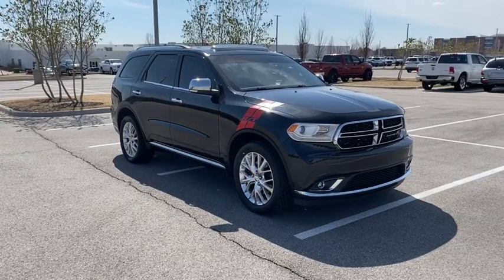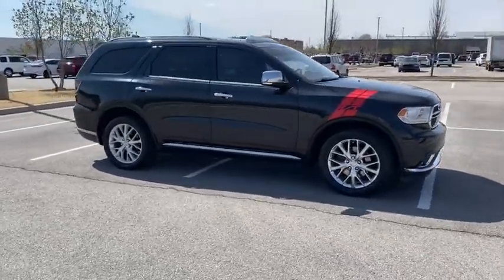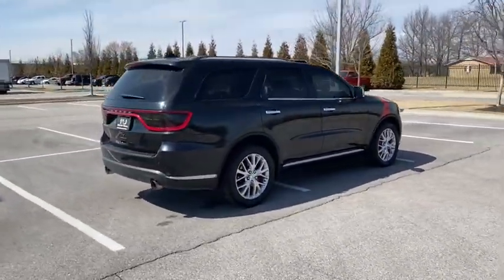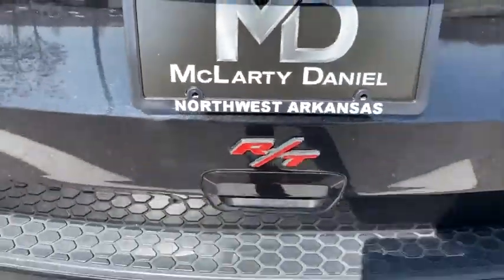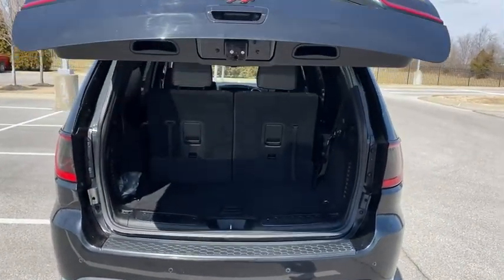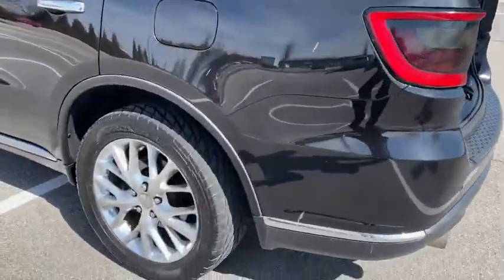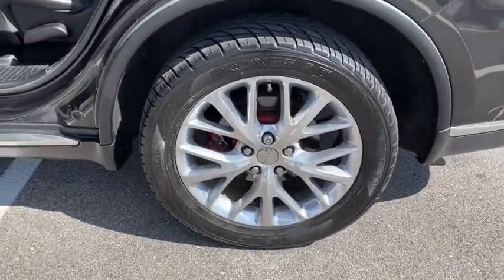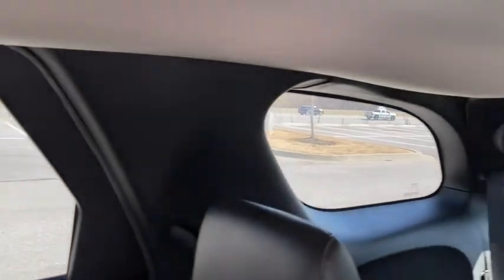2014 Dodge Durango Rogers, Bentonville, Fayetteville, Siloam Springs, AR, Joplin, MO EC378239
Brilliant Black Crystal Pearlcoat Used 2014 Dodge Durango available in Bentonville, Arkansas at McLarty Daniel CDJR. Servicing the Rogers, Fayetteville, Siloam Springs, AR, Joplin, MO area.

Bluetooth AWD 3.45 Rear Axle Ratio 3rd row seats: split-bench 4-Wheel Disc Brakes 9 Speakers ABS brakes Air Conditioning Alloy wheels AM/FM radio: SiriusXM Anti-whiplash front head restraints Audio memory Auto High-beam Headlights Auto-dimming door mirrors Auto-dimming Rear-View mirror Automatic temperature control Brake assist Bumpers: body-color Compass Delay-off headlights Driver door bin Driver vanity mirror Dual front impact airbags Dual front side impact airbags DVD-Audio Electronic Stability Control Emergency communication system: Uconnect Access Exterior Parking Camera Rear Four wheel independent suspension Front anti-roll bar Front Bucket Seats Front Center Armrest w/Storage Front dual zone A/C Front fog lights Front reading lights Fully automatic headlights Garage door transmitter Heated door mirrors Heated front seats Heated rear seats Heated steering wheel High-Intensity Discharge Headlights Illuminated entry Knee airbag Low tire pressure warning Luxury Leather Trimmed Bucket Seats Memory seat Navigation system: Garmin Occupant sensing airbag Outside temperature display Overhead airbag Overhead console Panic alarm Passenger door bin Passenger vanity mirror Power door mirrors Power driver seat Power Liftgate Power moonroof Power passenger seat Power steering Power windows Quick Order Package 27J Radio data system Radio: Uconnect 8.4AN AM/FM/SXM/HD/BT/NAV Rain sensing wipers Rear air conditioning Rear anti-roll bar Rear Parking Sensors Rear reading lights Rear seat center armrest Rear window defroster Rear window wiper Remote keyless entry Roof rack Security system Single Disc Remote CD Player Speed control Speed-Sensitive Wipers Split folding rear seat Spoiler Steering wheel memory Steering wheel mounted audio controls Tachometer Telescoping steering wheel Tilt steering wheel Traction control Trip computer Turn signal indicator mirrors Variably intermittent wipers Ventilated front seats Wheels: 20 x 8.0 Fully Polished Aluminum. CARFAX One-Owner. Clean CARFAX. Recent Arrival!brbr2014 Dodge Durango Brilliant Black Crystal Pearlcoat Citadel AWD 8-Speed Automatic HEMI 5.7L V8 Multi Displacement VVTbrbrbrReviews:br  * If you require a vehicle that can accommodate up to seven tow up to 7400 pounds and fit easily into your garage the 2014 Dodge Durango tops a very short list. Unit-body construction yields high chassis rigidity and agile handling. And Dodge claims more than 60 safety and security features. Source: KBB.combr  * Easy to maneuver; high-quality interior materials; convenient third-row seats; powerful optional V8; generous towing capacity. Source: Edmundsbr  * The 2014 Dodge Durango was designed to be distinctive and to start your pulse racing. Everything about the exterior of the Durango demands a second look. It has been restyled look more cohesive with the rest of the Dodge roster. These changes include new racetrack taillights an updated front grille plus new sculpting on the fenders and hood and projector beam headlights. On the inside changes are plentiful with a new control panel customizable LCD screen instrument cluster and an available rear Blu-ray and DVD system with dual 9-inch screens that are mounted on the backrest of the front seats. New for 2014 Dodge has introduced a new Durango trim as well which is the Limited. The interior engages all your senses from the soft touch materials to the high fidelity of the sound system to the look and feel of the available leather upholstery. Seat up to seven in comfort including available second-row captains chairs. Increase comfort and convenience with an available second row console. To be truly sporty you have to be flexible. And with up to 50 possible seating configurations Dodge Durango offers that and more. Whether you choose a model with the 3.6-Liter 290 Horsepower V6 or the incredible 360 Horsepower HEMI V8 you can be sure you ar
Navigation system: Garmin|Quick Order Package 27J|9 Speakers|AM/FM radio: SiriusXM|Audio memory|DVD-Audio|Radio data system|Radio: Uconnect 8.4AN AM/FM/SXM/HD/BT/NAV|Single Disc Remote CD Player|Air Conditioning|Automatic temperature control|Front dual zone A/C|Rear air conditioning|Rear window defroster|Memory seat|Power driver seat|Power steering|Power windows|Remote keyless entry|Steering wheel memory|Steering wheel mounted audio controls|Four wheel independent suspension|Rear Load Leveling Suspension|Traction control|4-Wheel Disc Brakes|ABS brakes|Anti-whiplash fron